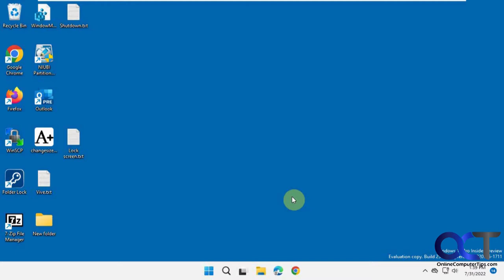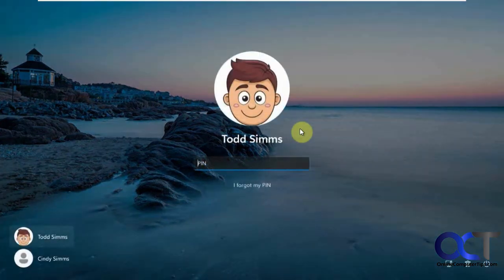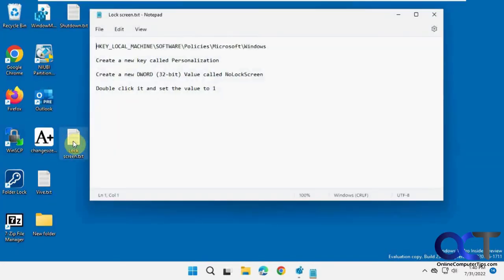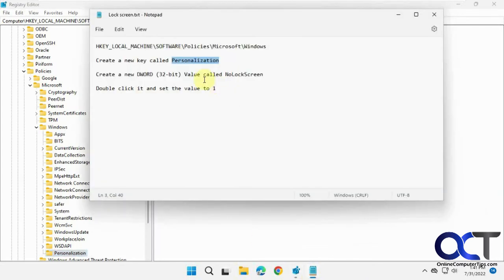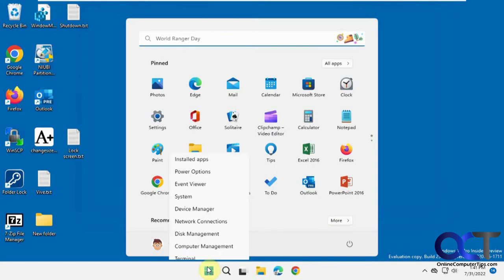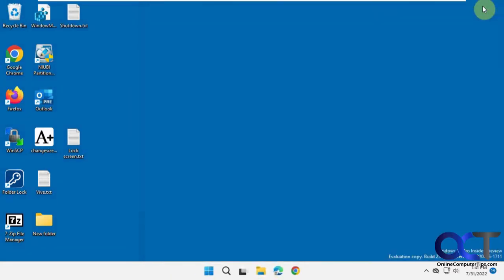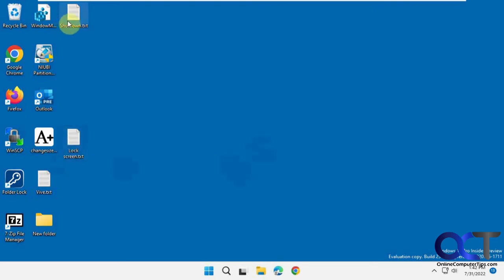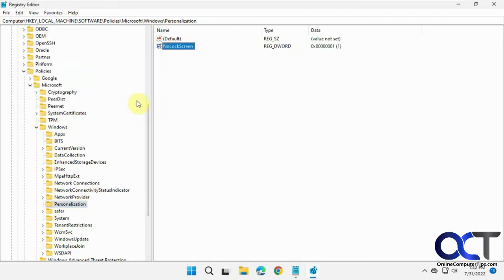How to Disable the Windows Lock Screen & Go Right to the Login Prompt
The Windows lock screen is the image background you see when you turn on your computer before you see the logon prompt with the time on it. Then you need to click the mouse or press a key on the keyboard to get past it and then to the login box where you can type in your password. This will even work if you lock your computer and will just show the login box. If you don't want to see this lock screen and would rather just go right to the login prompt, then it's very easy to disable with a quick registry edit. This should work for both Windows 10 and Windows 11.

Here are the notes from the video for the registry editor.

Open regedit

Navigate to
HKEY_LOCAL_MACHINE\SOFTWARE\Policies\Microsoft\Windows

Create a new key called Personalization

Create a new DWORD (32-bit) Value called NoLockScreen

Double click it and set the value to 1